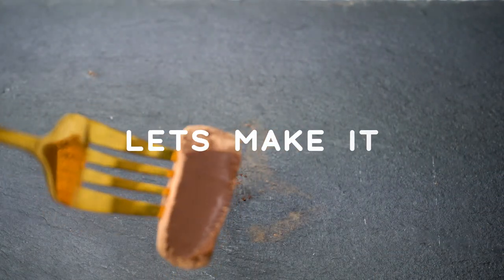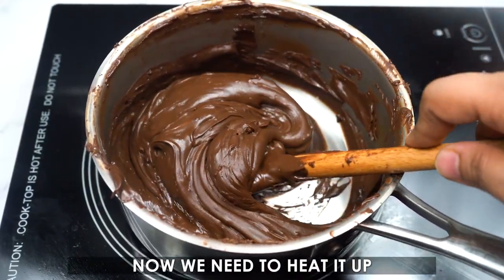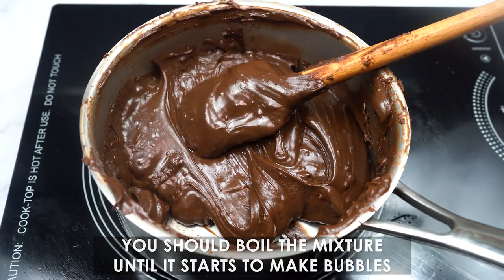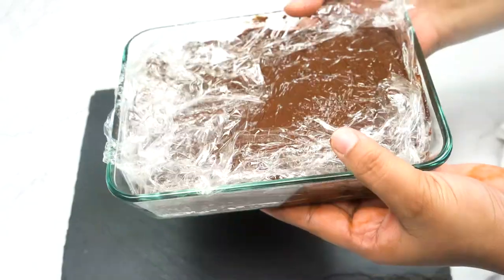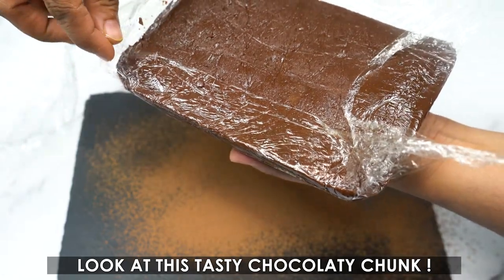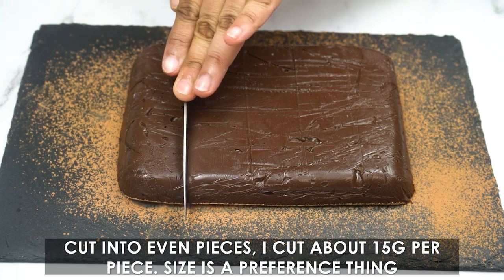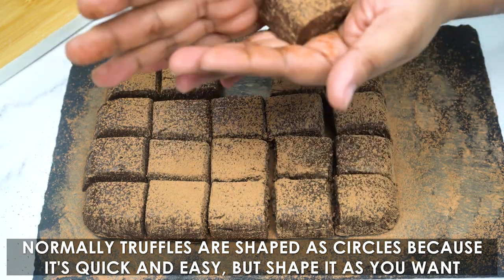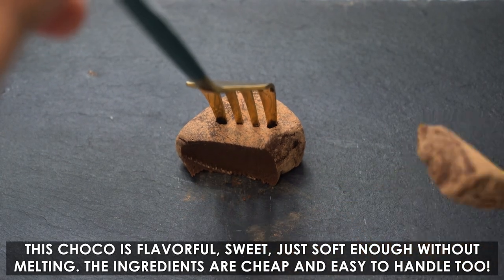Stir condensed milk and cocoa, you will be amazed by the result❗️ [2 Ingredients] Truffles Recipe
Cooking method and ingredients:
1 can (400 g) of condensed milk
Add 4 tablespoons of cocoa
Mix well
30 g butter
Bring to a boil over medium heat, stirring constantly
30 g butter
Then 10 minutes on low heat until it thickens.
Cover the mold with plastic wrap.
Transfer the chocolate mass to the mold.
Cover with cling film
Leave to cool in the refrigerator for 1-1.5 hours.
To dice
Sprinkle with cocoa or powdered sugar

you can use 30g of butter for prevent stickiness

Bon Appetite With love!
Friends, if you liked the video, you can help the channel:
👍 RATE THE VIDEO! 👍 - that's pleasant for me and important for the development of the channel!